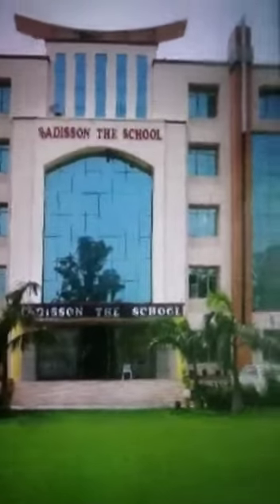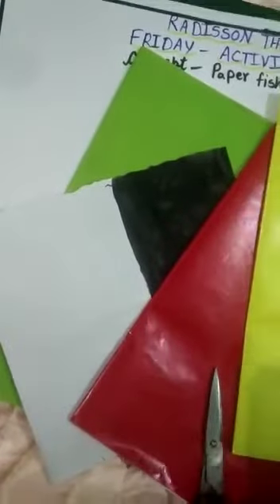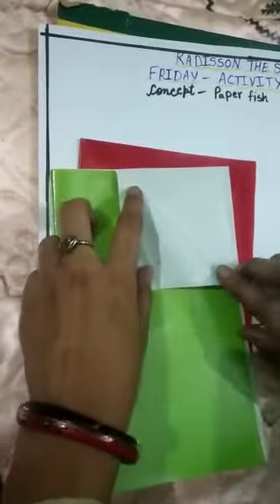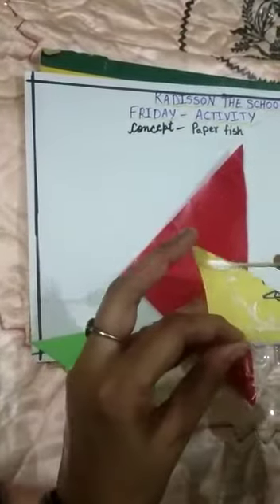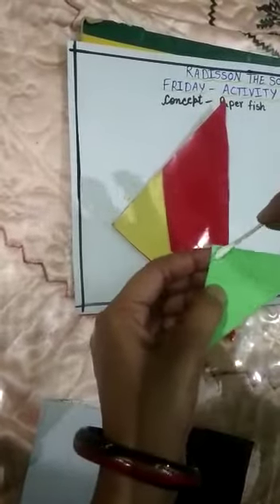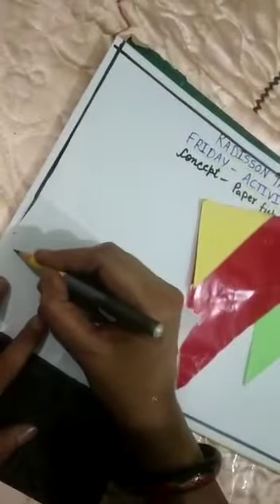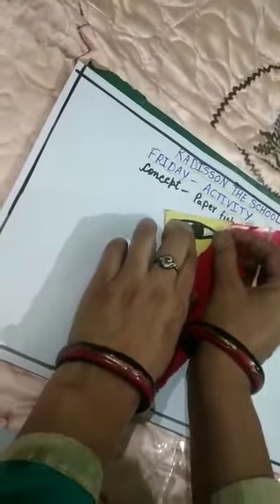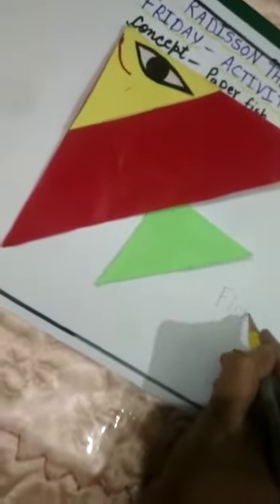Class Lkg Friday activity paper fish date 29-05-2020